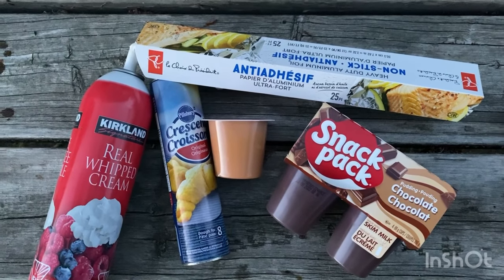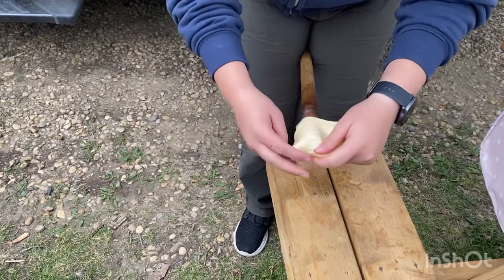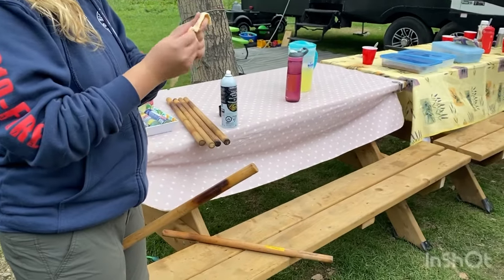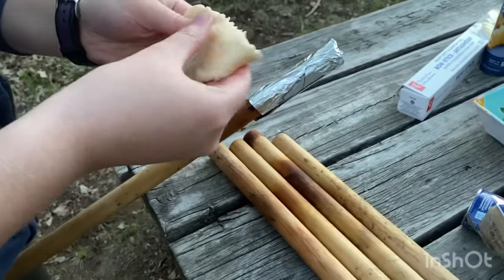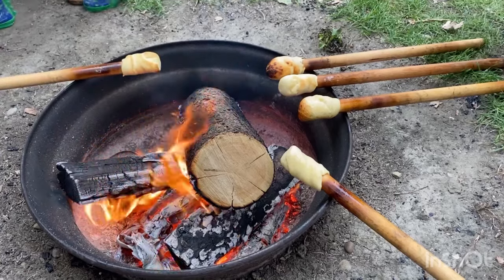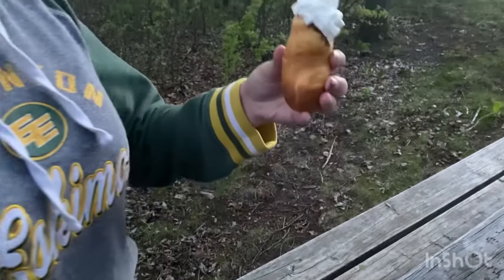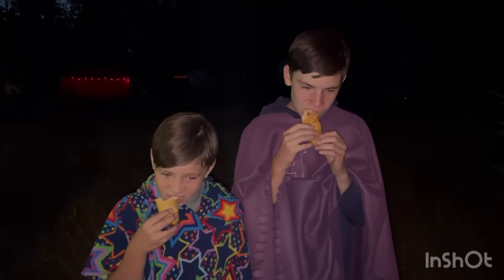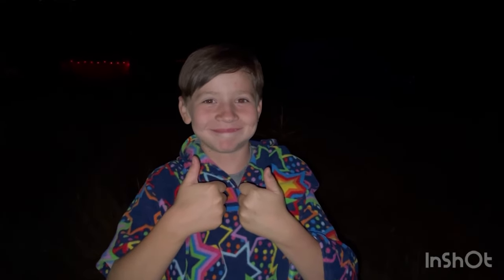How to Make Campfire Eclairs | My Kids Favourite Camping Dessert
This dessert is requested by the kids, at every family camping trip. It's a must have, and the kids have so much fun cooking and making them too! In the video learn how to make this kid friendly campfire dessert, with just a few simple ingredients! You can thank me later.

00:00
00:52 Ingredients required
01:16 Doweling size
01:32 How to wrap the dough
02:39 Method using tin foil
03:19 Cooking the crescent rolls
03:50 Cooked and how to fill with pudding
04:21 Whip cream topping
05:10 Finished eclaire
05:25 The kids review
5:52 Two thumbs up